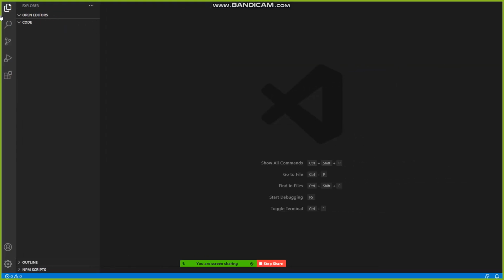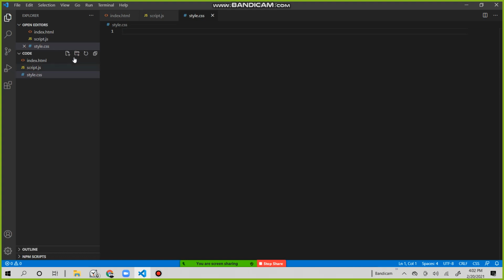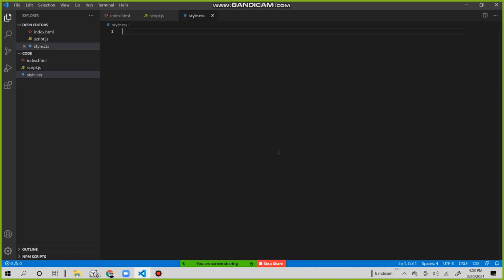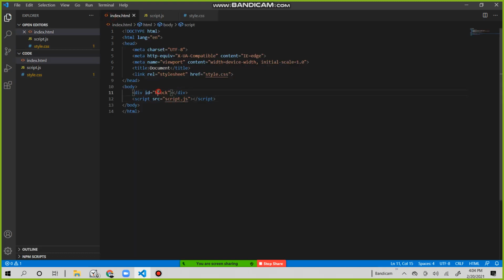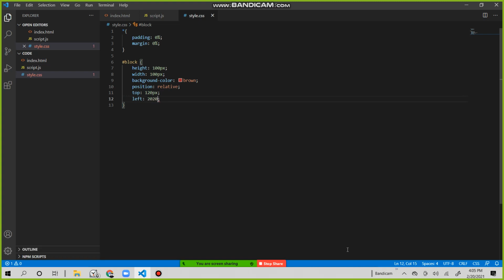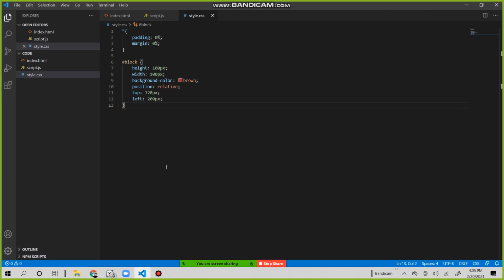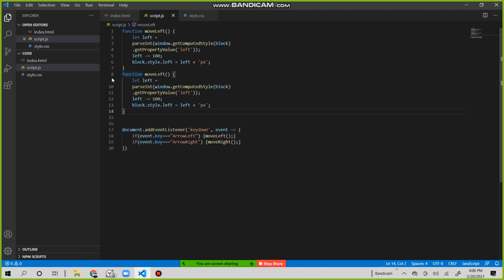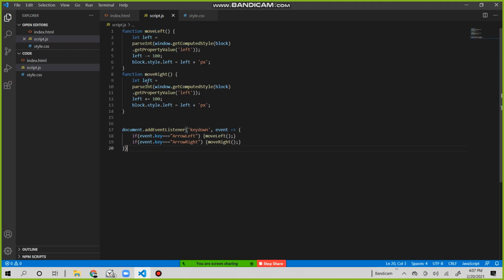How to make Moving Block (Left and Right)| Visual Studio Code Tutorial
Hello Everyone! Today we made a moving block program using VS code!